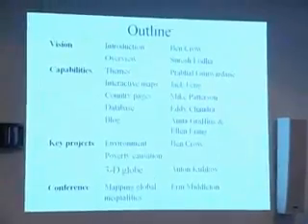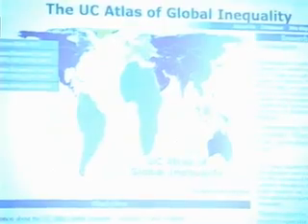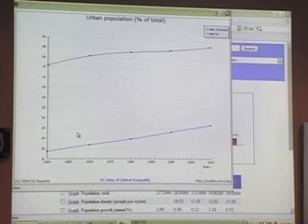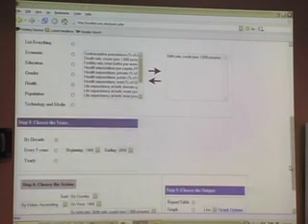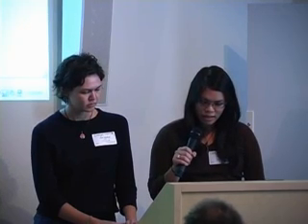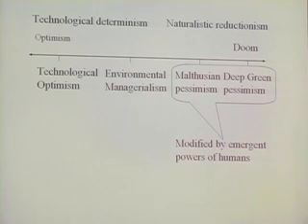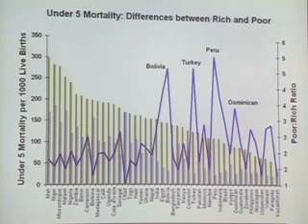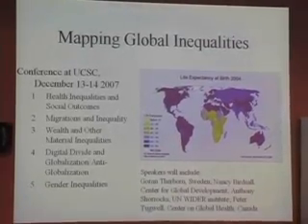Mapping Global Inequality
May 2,2007

ABSTRACT

ne of the great debates of our time concerns the gap between the rich and poor worlds and the influence of globalization on that gap. The UC Atlas of Global Inequality mobilizes undergraduate and graduate students to research global inequality and poverty. The UC Atlas is the leading site in Google searches for 'global inequality'. It maps, graphs and provides academic background to a range of issues including health, economic globalization, income inequalities and trade. It has interactive mapping, graphing and tabulation giving access to data about inequality, individual country pages, a blog on the latest research and internet...